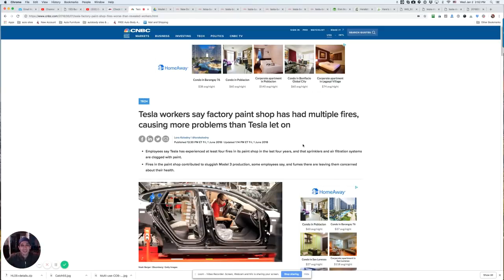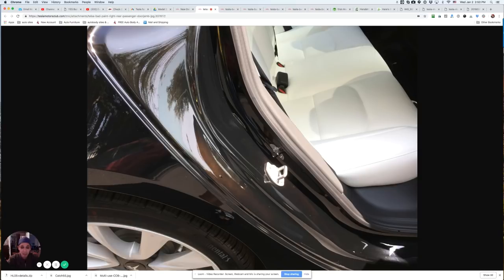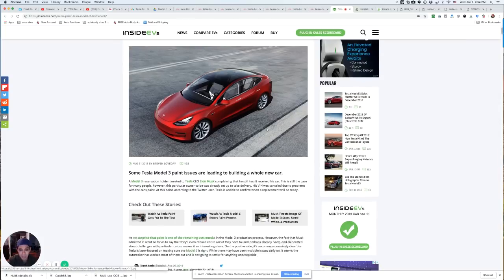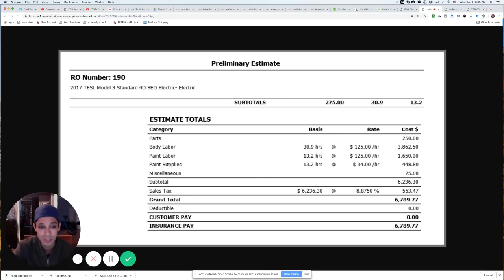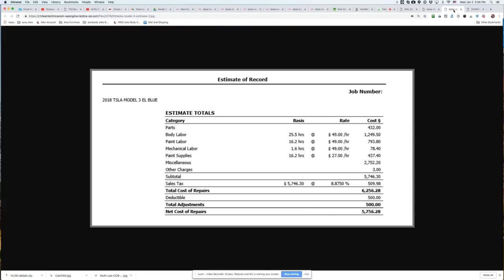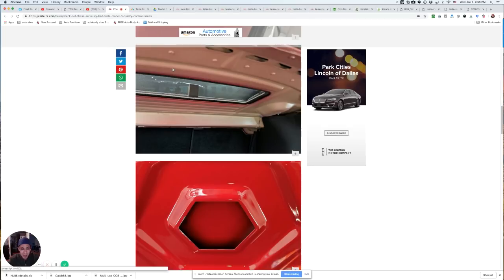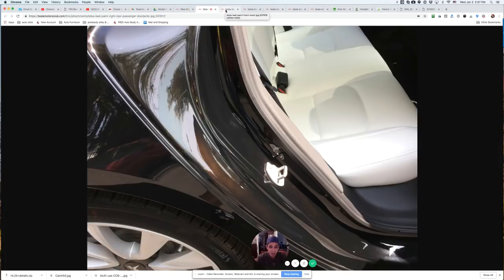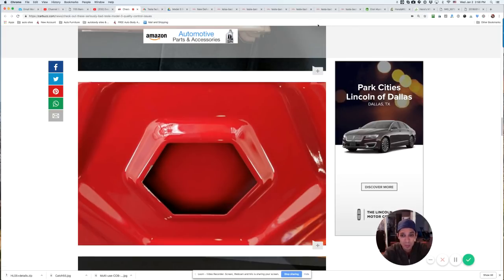😢 POOR Car Paint Jobs on Tesla Model 3 Cars Reported! 😲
Model3 Tesla, please put better paint jobs on your cars... Become a DIY auto body and paint pro! Get a FREE Guide on how to paint your car!
Read the Blog: 😰 POOR Car Paint Jobs on Tesla Model 3 Cars Reported!

Hey it’s Tony fro LearnAutoBodyAndPaint. Today’s topic is all aboutPOOR Car Paint Jobs on Tesla Model 3 Cars Reported!

Is Tesla dropping the ball on paint jobs? Here’s an article about Tesla workers saying that factory paint shop had multiple fires, causing more problems than Tesla let on.

Check this out There’s so much news about poor quality paint jobs. This one here is factory finish. It looks like biting in this area.

Maybe they just repaired it and returned it to the customer without really checking. But that’s just a guess, we really don’t know.

Here’s another where a Tesla customer received his brand new car. You can basically see that there’s not just enough paint on it. It just wasn’t covered well.

You can see that there’s not enough base coat on along the hood line. Remember, this is a brand new car. Watch the video as I show you the pictures.

You can see now in this picture that there’s not enough base coat on the car. It’s pretty crazy. Elon Musk said that they have a bottle neck with these paint jobs on their Model 3 cars. Maybe they have a separate factory for these Model 3 cars.

Now check out this picture of the blue car. This dent costs $7000 to repair and paint. That’s pretty ridiculous.

Sharing with you the estimated quote on the costs of repair. Check it out. More than $6700 to repair because they say that it is candy colored paint and would take a lot more to blend and restore. But that is still a lot of money for that small dent.

Here is another image of a bad paint job. This is factory finish and it looks like they are using candy paint on a red. You can see a drip on the edge and tried to sand and buff it out.

It seems that there were parts where it hasn’t been finished and areas that were sanded off but not repainted. It’s pretty crazy.

In this video, you can see the orange peel on the car. It looks like they tried water sanding it and buffing it down. Not a good job. It didn’t turn out well.

I just wanted to share this with you on Tesla Paint Jobs. I read a lot of complaints and not just on a few cars. To Tesla, you need to work on your auto body control especially your paint jobs.

It’s Tony from LearnAutoBodyAndPaint. Happy 2019 everyone! If you want to learn more about auto body and paint, grab your FREE 85-Page Auto Body And Paint Manual and get started working on your skills.

For complete step by step information and access to my car projects, go ahead and check out the LearnAutoBodyAndPaint VIP Program. Get cranking on your own custom projects and avoid the crazy paint job costs just like Tesla’s!

Also, for great spraying, make sure to use quality spray guns like the Atom Spray Guns. These are super affordable spray guns with great quality. Head on over to Zoolaa to learn more.

Thanks for joining me today and I hope you enjoyed this video.

Tony